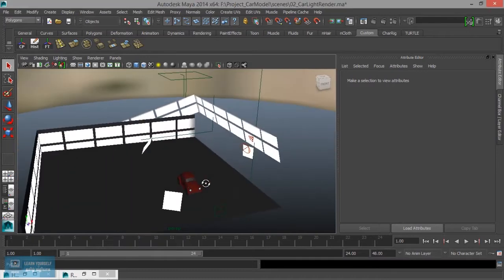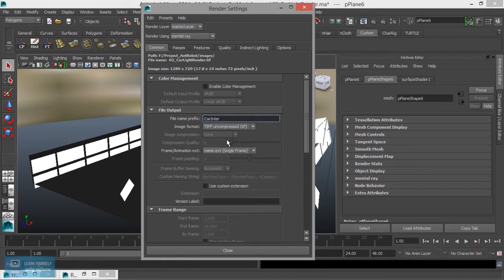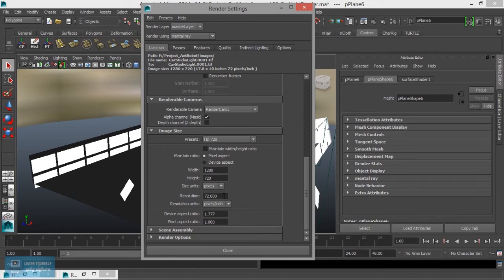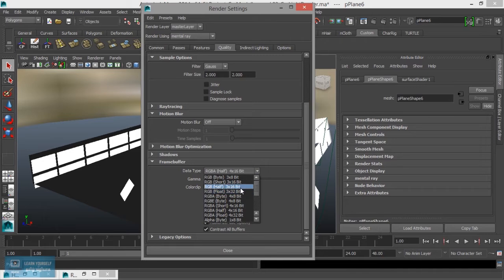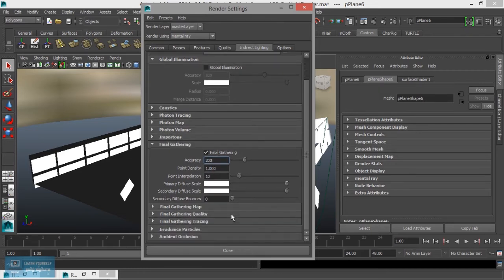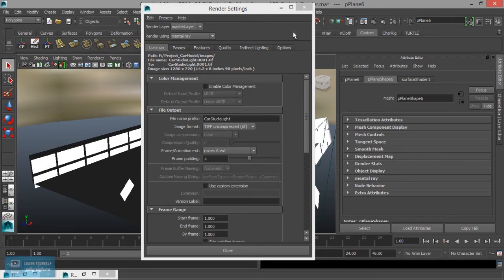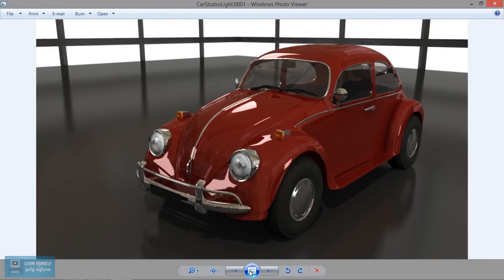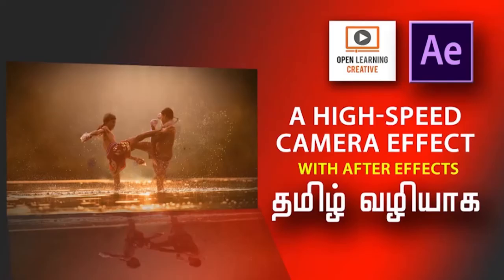Studio Based Light Setup in Maya | Final Render in Maya | Lesson 15/15 | Tamil Tutorial